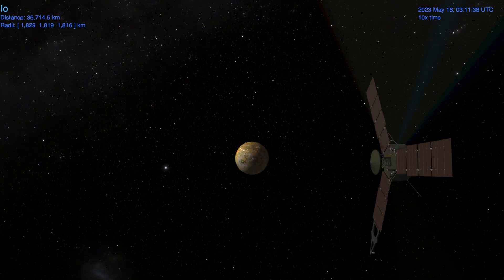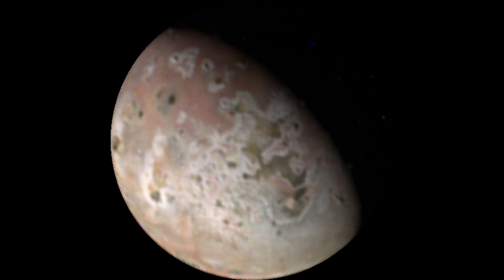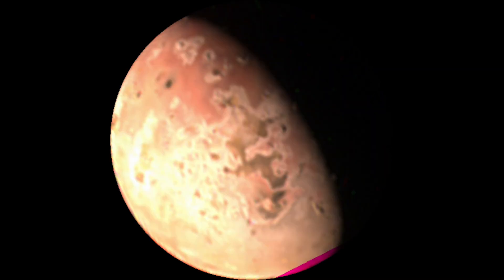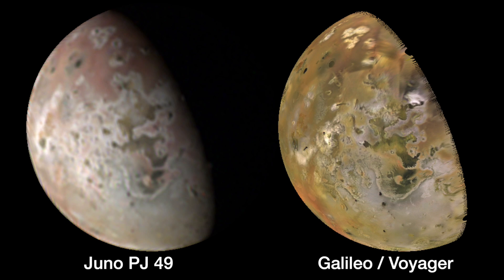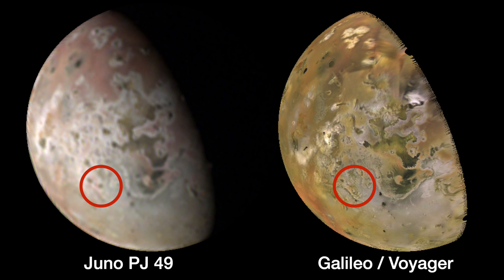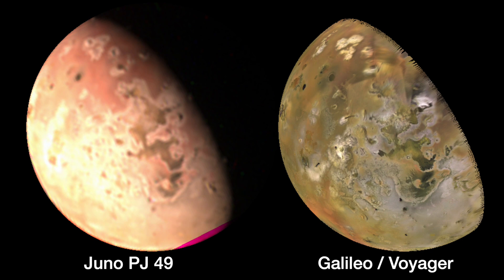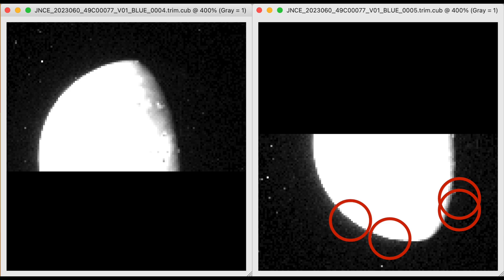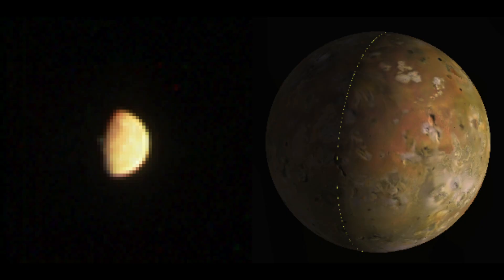Juno's PJ51 Io Flyby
Early on May 16, as it approaches its 51st perijove, NASA's Juno spacecraft will continue its exploration of Jupiter's volcanic moon Io with a flyby at a distance of just 35,600 kilometers. This flyby is part of a series of encounters Juno will perform before a pair of close flybys in late December of this year and early February of next year.

But before we get into what we can expect from next week's encounter, let's take a look at what Juno saw during its encounter back in March when it flew by Io at a distance of around 50,000 kilometers. From the images JunoCAM returned we are hoping to answer three questions: how has Io's surface changed in the 16 years since it was observed by New Horizons, what volcanic plumes are active on Io today, and how does the geology of Io's north polar region differ from the rest of Io? The resolution of the images from perijove 49 was just high enough, at 34 kilometers per pixel, to reveal tantalizing hints of surface activity. For example, the area around Chors Patera is redder than it appeared during the Galileo mission 22 years ago. Reddish sulfur on Io is often indicative of high-temperature, silicate volcanism. There is a new deposit of dark material at a volcano east of Girru Patera that may be a new lava flow. This same volcano experienced a major eruption during the New Horizons flyby in 2007 and JIRAM has regularly seen thermal emission there. Finally, the red ring of Pele appears less distinct than it did in 2007, suggesting its plume is less active.

The last inventory of plumes again dates back to that New Horizons flyby in 2007 and checking on what's active today can help us to understand the longevity of Io's volcanic plumes and how they relate to thermal emission. And the images revealed... no plumes. A few known plumes sites were near the limb and terminator including Volund, Zamama, Marduk, and Pele. It isn't known if the lack of a visible plume at Pele or Marduk is due to poor wavelength coverage or image resolution, but the Volund or Zamama plumes should have been visible, if they were active, as fuzzy bluish splotches just beyond the terminator on Io's nightside. This leaves the Tonatiuh plume as the only one JunoCAM has seen so far.

Images from perijove 49 revealed a variety of albedo markings across Io's north polar region, with reddish-brown sulfur-rich plains and deposits of white sulfur dioxide surrounding mountains or active volcanic centers. In my last video, I mentioned a dark spot near the north pole that may be the shadow of a mountain or a volcanic depression. Images from PJ49 and JIRAM thermal data from PJ43 still don't allow us to distinguish between those two possibilities.

So what can we expect from PJ51?

Unlike the last few distant encounters with Io where JunoCAM and JIRAM observed Io for a short period as it passed through their fields of view, the position of Io and the orientation of Juno will allow for continuous monitoring of Io throughout the encounter. In fact, Io stays within the JunoCAM field of view for well over a day both before and after closest approach. JunoCAM's imaging of Io will be limited only by effective resolution, data volume, and a brief period where Jupiter is in the way near perijove. Such lengthy observation time will allow for the detection and monitoring of plumes at Prometheus, Marduk, Surt, Volund, and Zamama. With a longer observation period, more of Io will be observed this time around, allow for a broader search for surface changes.

On the thermal imaging side of things, JIRAM will be able to get its longest observation of Io to-date, with seven and a half hours of observing time, compared to only 6 minutes during perijove 49. This will allow for infrared imaging of Io's leading and trailing hemispheres at less than 75 kilometers per pixel, with imaging of its northern hemisphere in the geometry you see here down to 8 kilometers per pixel. JIRAM data will provide a more complete picture of the state of Io's current volcanic activity, which can help prepare for imaging plans during the close encounters later this year. It will also allow us to monitor how thermal emission at Io's volcanoes varies over the course of those 7 hours and provide details of how thermal emission is distributed across each volcano. Finally, with more time comes more images, which can be summed together to reduce the impact of noise from the Io Plasma Torus.

The next Juno encounter with Io is on July 31 during perijove 53 when the spacecraft will come within 23,000 kilometers of Io's surface. JunoCAM mages from the perijove 51 encounter should be available late next week presuming there aren't any DSN slow downs. JIRAM data will be made available on the PDS in late February 2024.